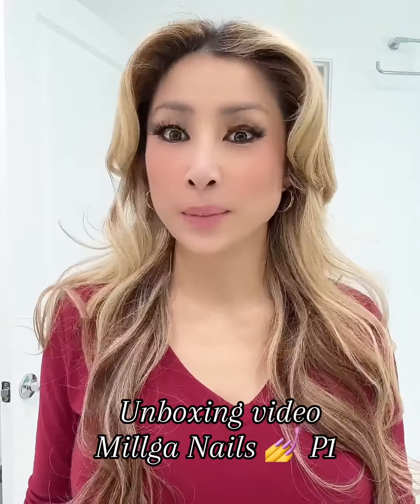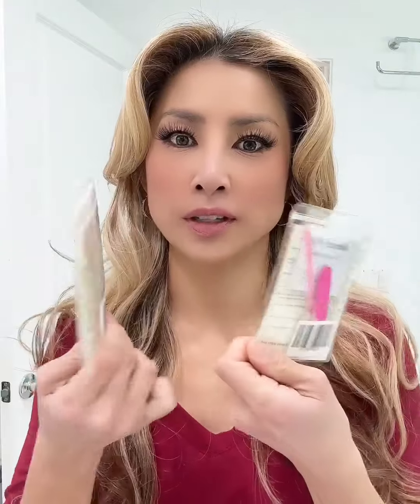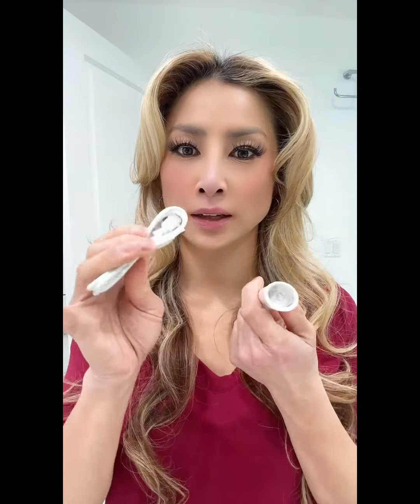Solid Gel Nail Glue 💅 Millga Nails UnBoxing| Product Review 💅gelnails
Product Reviews Try On Haul 2024 | BEST Fashion & Beauty Finds, Must Haves, Chic Outfits | Looks for Less | Affordable Fashion | Ageless Style Hey there!

I’m sharing my recent purchases and daily deals. Delving into the world of affordable and girlie fashion, I specialize in curating stylish looks on a budget, uncovering hidden fashion gems, and sharing my latest purchases to inspire your own wardrobe adventures.
Beyond that, I'm your trusted product reviewer, offering insightful perspectives on must-have fashion finds.

My mission? To empower you to look and feel fabulous in every outfit without emptying your pockets. Happy Shopping!🛍️ 📲

Hey sis! I love Millga Nails’ products! Get them at the TikTok shop for a great shopping experience. 💅🛍️

💅Millga Nails products are designed to bring comfort and style to everyday nails. They are salon-made, ensuring quality and durability, with a perfect curve to fit all nail beds, sturdy construction due to layered nail gel application, and reusability for long-lasting use.

💅Additionally, Millga Nails toolkit comes with a solid gel for longevity and gap filling, a base coat for nail protection, a remover for easy cleaning and removal, and a quick-drying UV light for convenience.

Try this product out and check out the URL description below.  Happy Shopping!

All opinions are my own. If you choose to shop through these links, it will NOT cost you extra money!